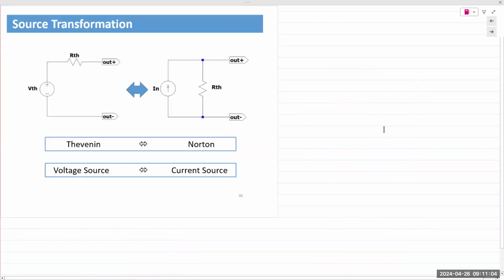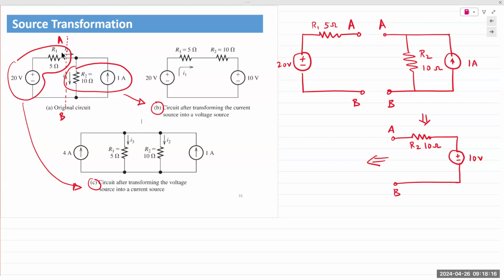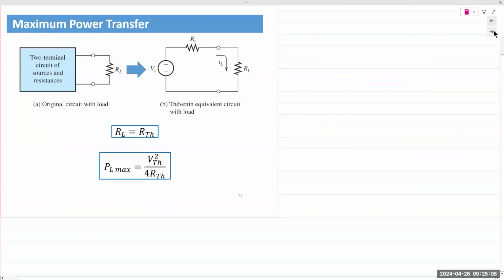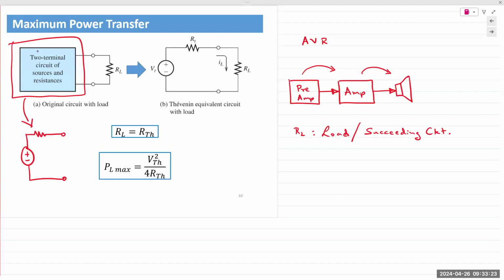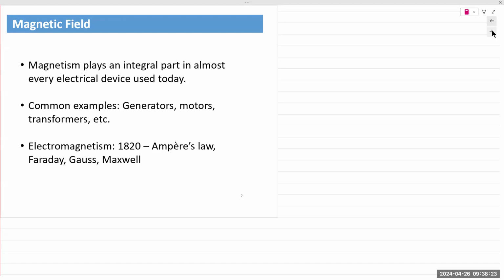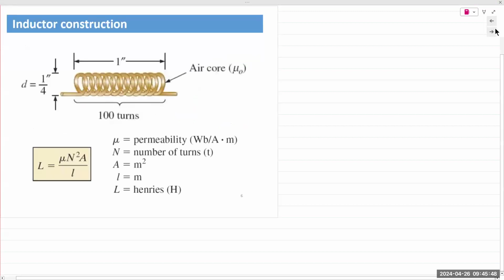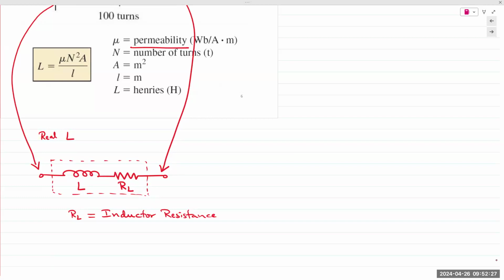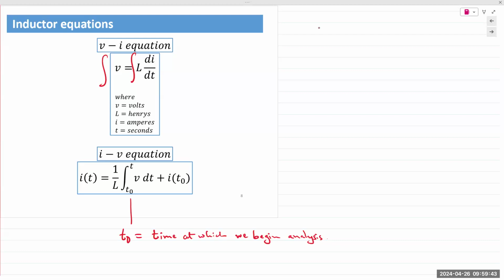EE 201-02 - Lec 11 - 2024_04_26 - Ch. 3